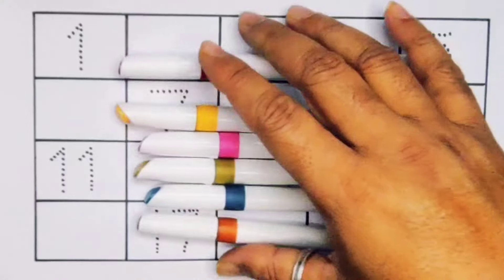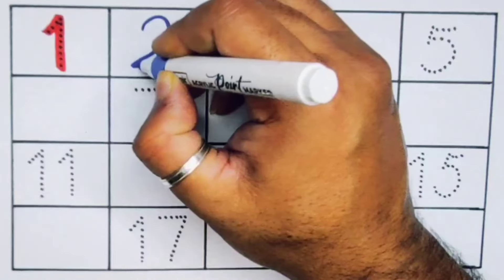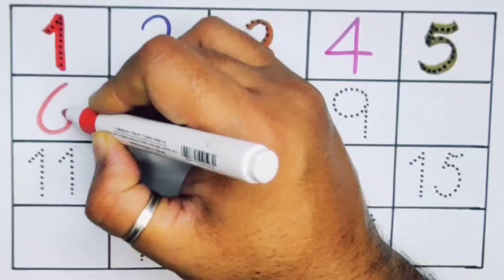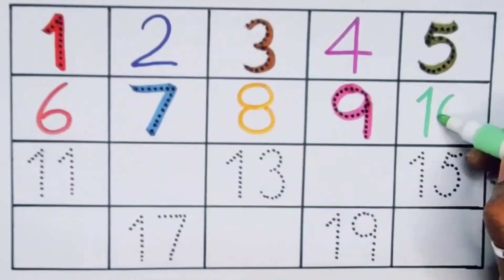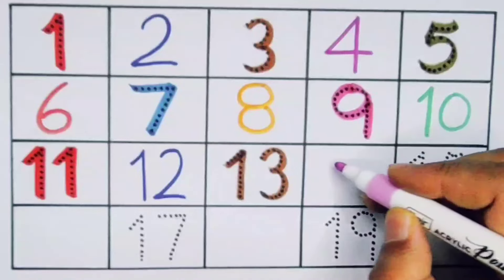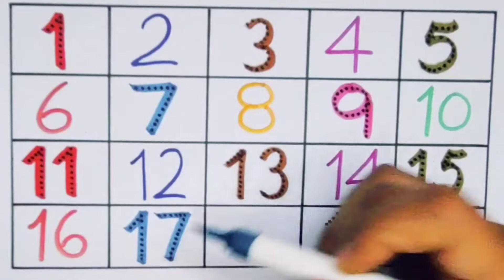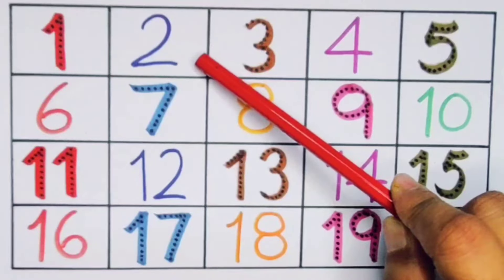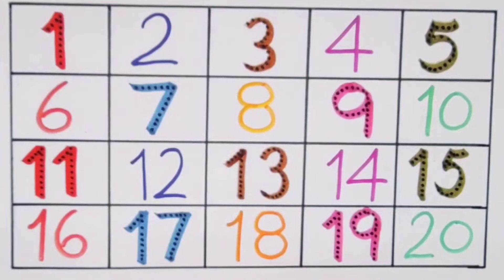Count 123 , 1234 , 1 to 10 for kids , 123 , One two three , 1 to 20 counting , 1 -100 numbers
Count 123 , 1234 , One two three , 123 for kids , 1 to 10 contacting , 1-100 , 123 , 1-20 numbers

Count 123 , 1234 , One two three , 1 to 10 counting , 123 for kids , 1-100 , 1 to 20 numbers

Count 123 1234 , One two three , 1 to 10 counting , 1234 for kids , 1-100 , 1 to 20 for toddlers

Count 123 , 1234 , One two three , 1 to 10 counting , 123 for kids , 1-100 , 1 to 20 for toddlers

Count 1234 , Step by step learning 1234 for kids , 123 counting , 1-20 , 1 to 100 numbers , 123 Song

Count 1234 , Easy process to memorize 1234 for kids | 1 to 10 counting , One two three , 123 song

Count 123 , One two three , 1234 || 1-100 counting , 1 to 20 numbers || 123 phonics song

One two three , Count 1234 , 123 for kids | Numbers name , 123 , 1 to 20 | 123 phonics song

One two three , 123 for kids , 1234 Counting  | 1 to 20 numbers name , 1-100 | 123 phonic song

Count 1234 , 123 Numbers for kids , One two three | 1 to 20 Counting , 1-100 | 123  Phonics Song

Count 1234 , 123 for kids , 1 to 20 Counting for kids | Numbers name , 1-100 | 123 Phonics song

Count 1234 , 123 for kids , One two three , 1- 20 | Numbers Counting for kids , 1234 Counting song

Count 1234 , 123 for Kids , 1 to 20 Counting | One two three , 1-100 , Educational video for toddler

Numbers counting 1234 , 1 to 20 , One two three | 1 2 3 numbers , 1-100 counting |  learning video

Learn to count 1234 Numbers , One Two Ten , 1 2 3 , 1 to 20 Counting | 1-100 , Numbers name for kids

Learn to Count , 1234 Counting , One Two Ten , 1 to 20 , 123 Numbers , 1-100 , 123 Counting  song

Count 123 , 1234 , One two three | 1 to 20 for Kids , 1-100 , Numbers name | 123 Counting song

123 learning for toddler
123 preschool Learning
cocomillon
baby shark
blippi
ABCD teaching
A to Z ABCD video
123 ABC video